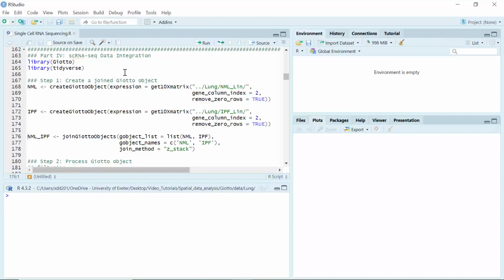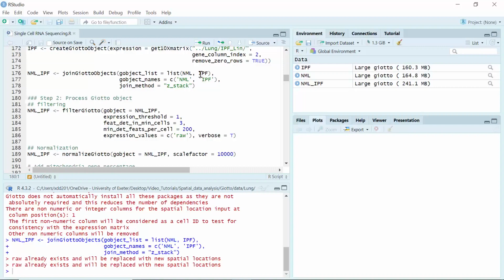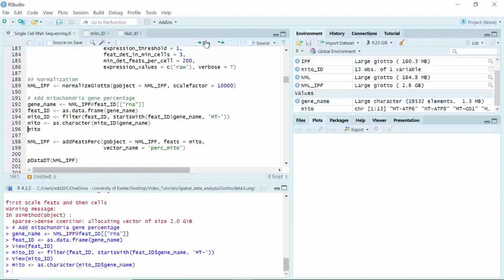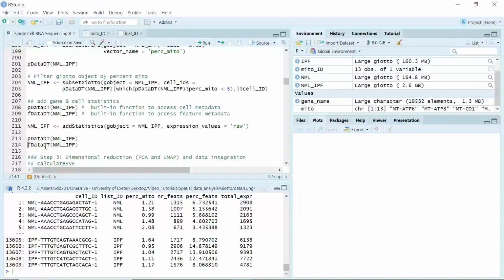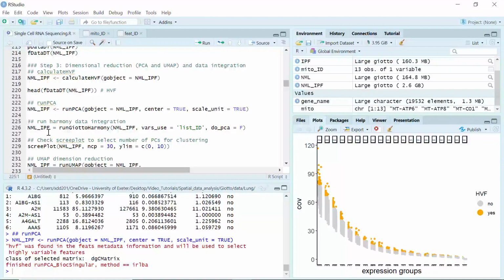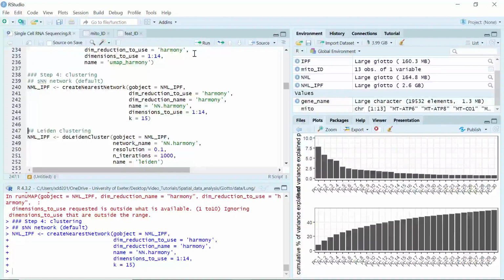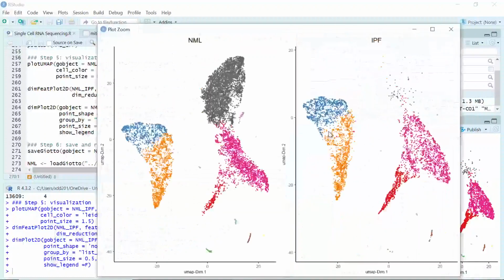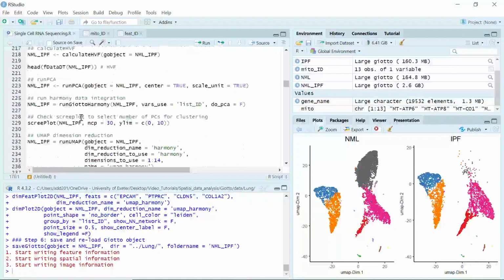scRNA-seq Data Analysis Using Giotto, Part IV: scRNA-seq Data Integration